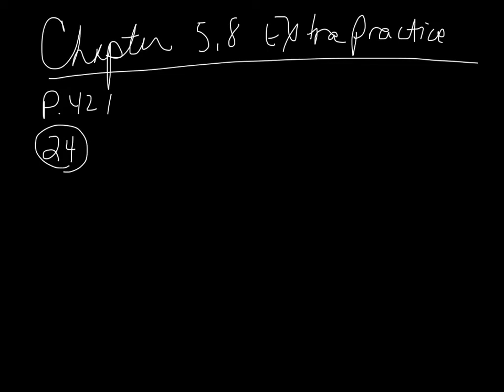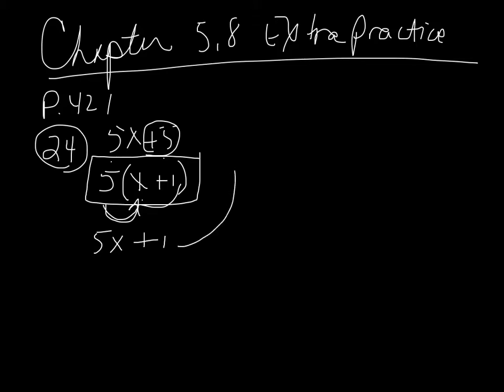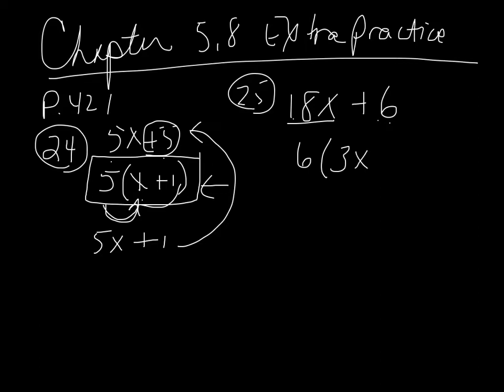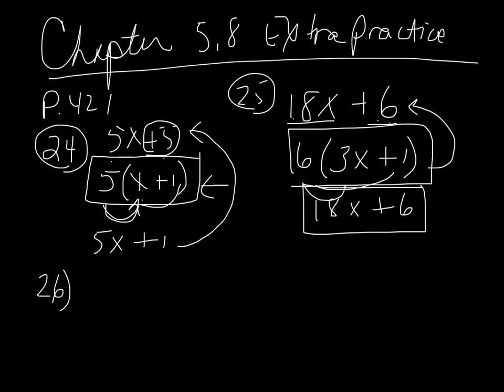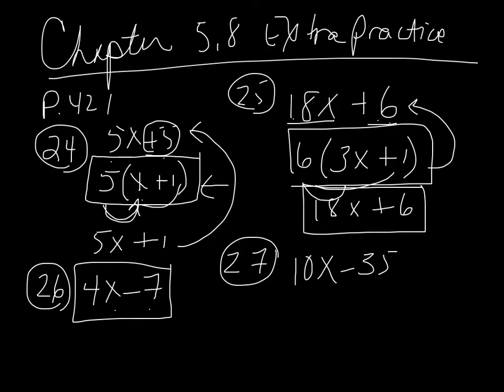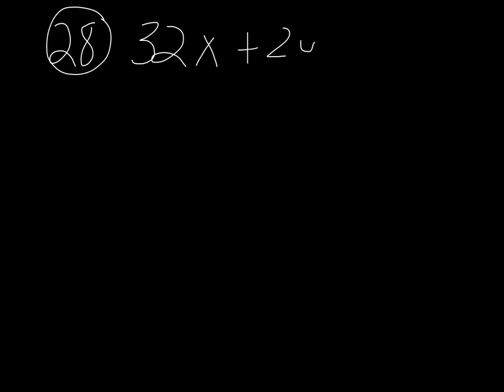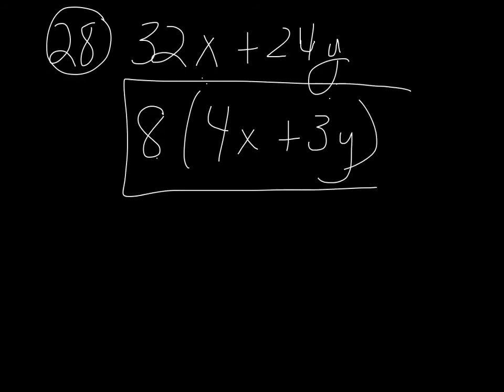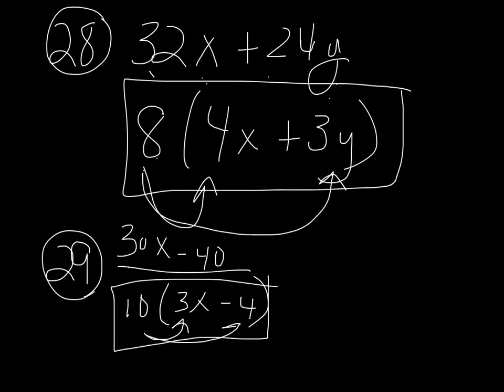Made with Explain Everything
chapter 5.8 extra practice p. 421